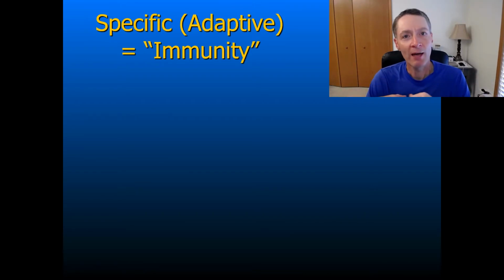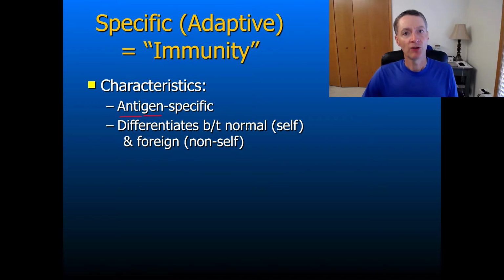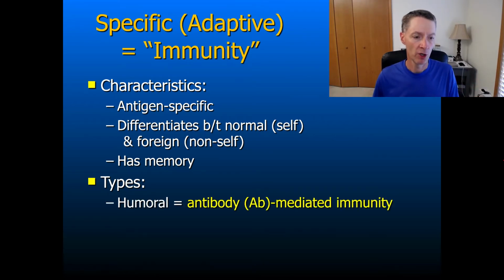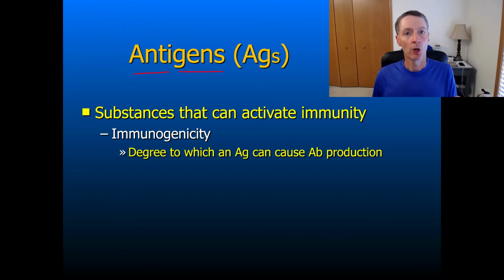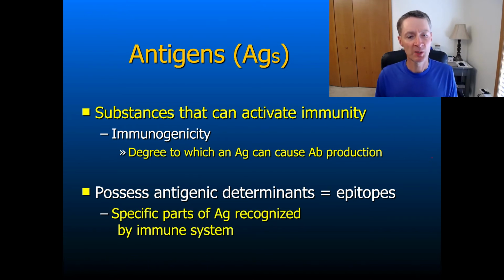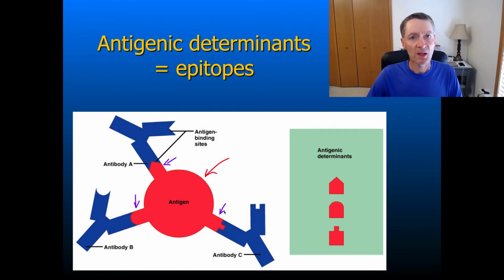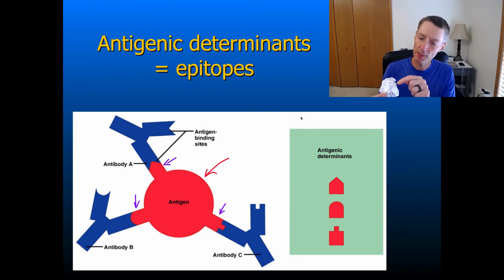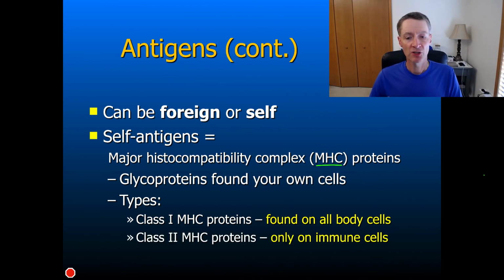Module 4-3 Lecture: Adaptive Immunity & Antigens